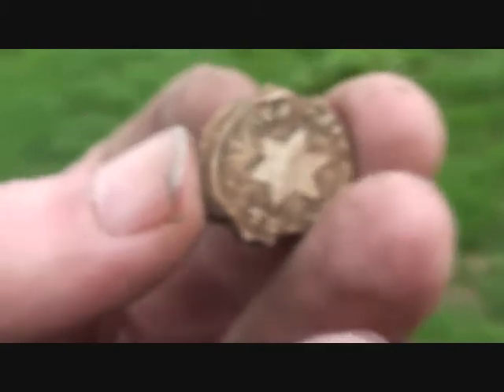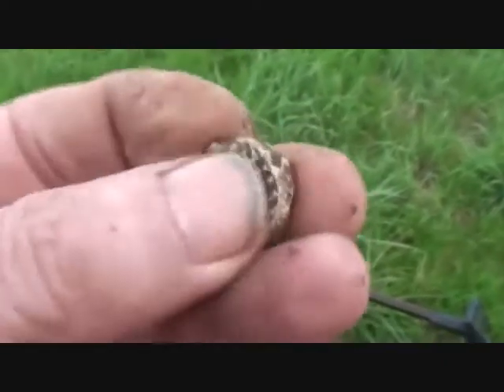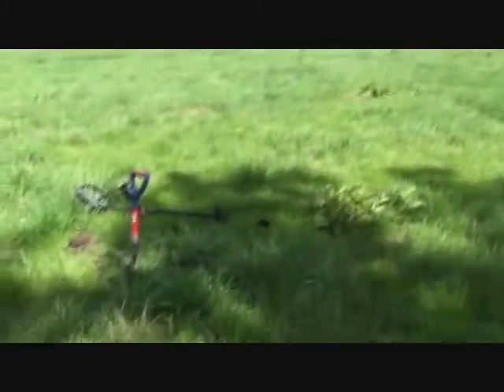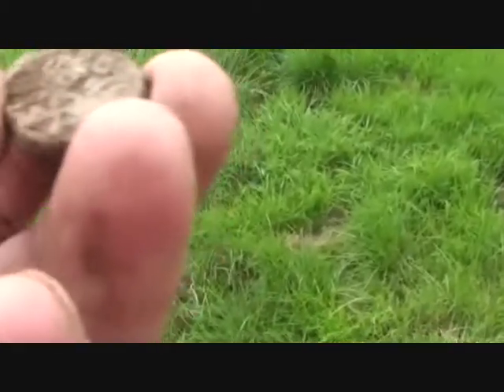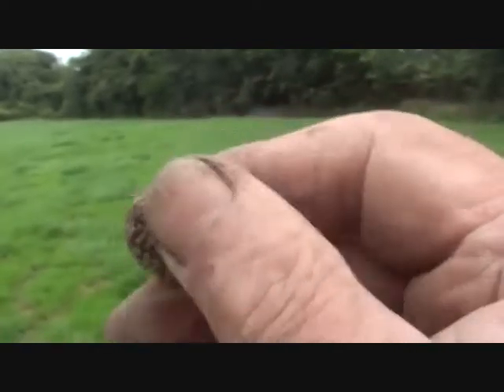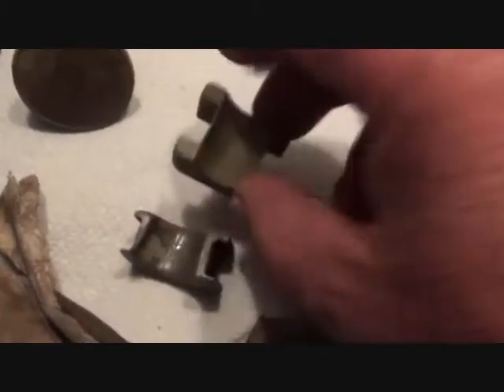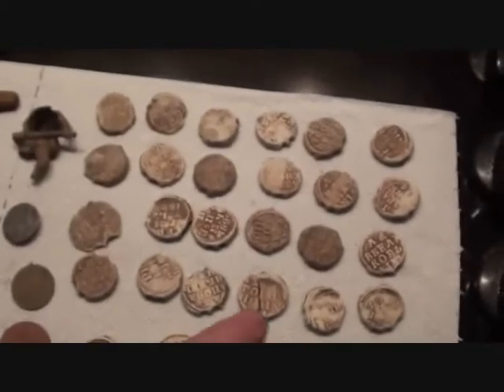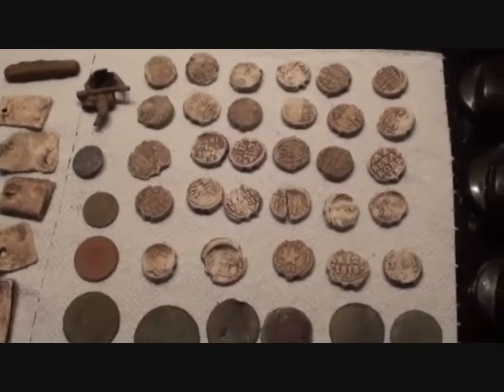Metal Detecting UK (580) XP Deus - GM Power Rules OK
for the PeaceHavens Database of 584 Russian Lead Flax Bale Seals and 70 Lead Trading Tokens found within the last three months in the Yorkshire Dales..